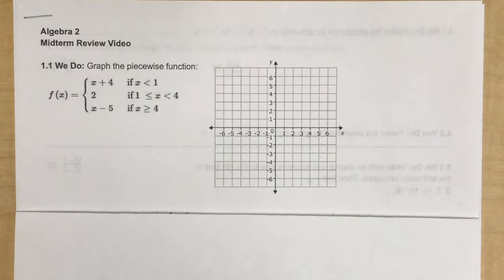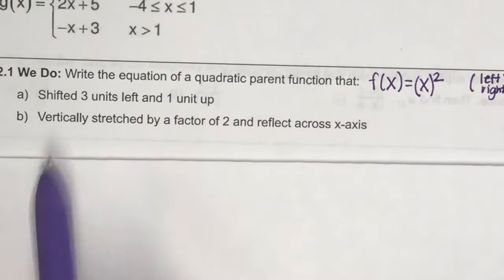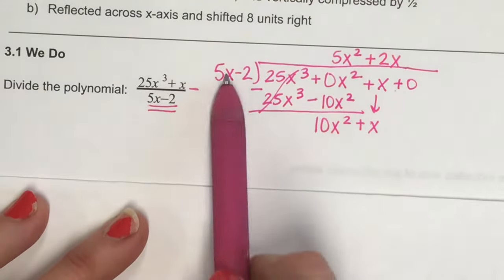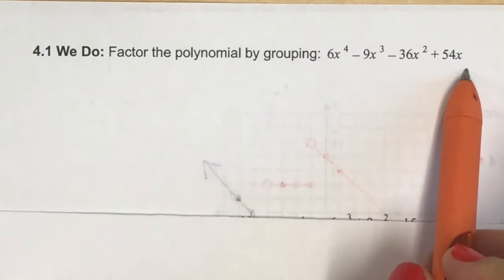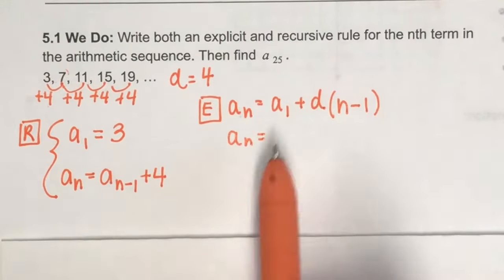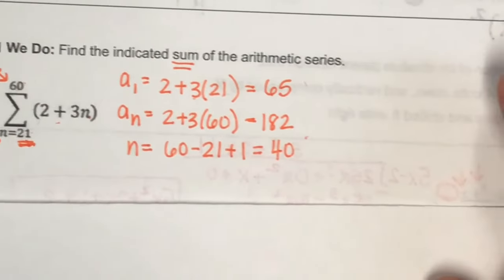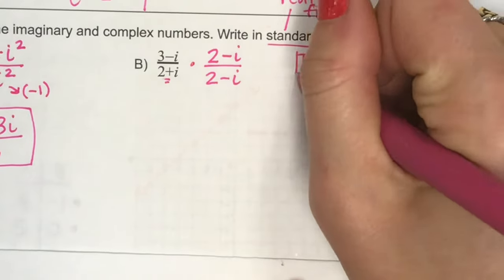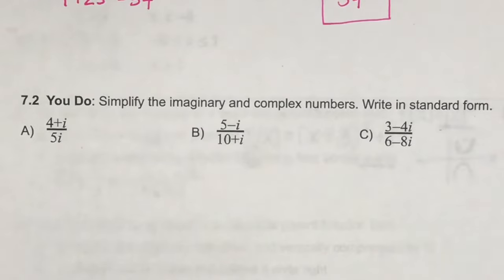Algebra 2 Midterm Review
Algebra 2 Midterm Review over Piecewise functions, complex/imaginary numbers, factoring polynomials, and recursive/explicit formulas and arithmetic sums and sequences.